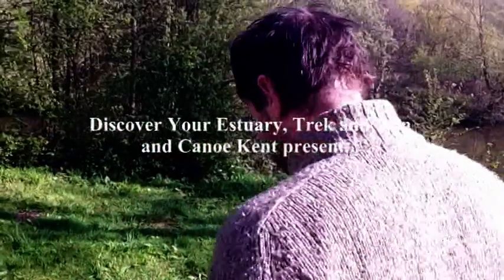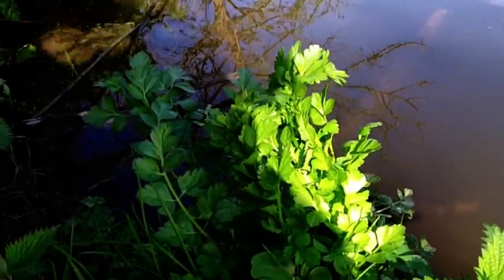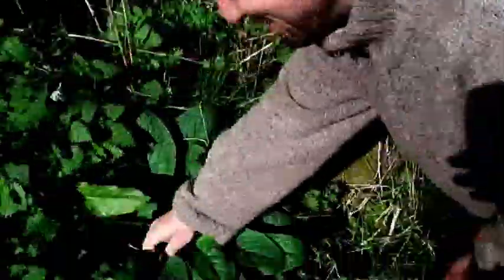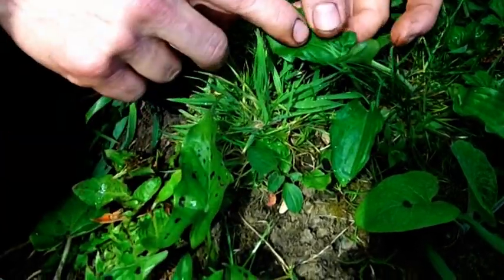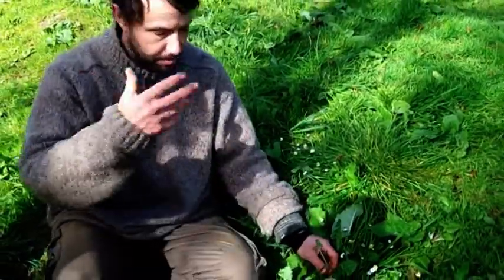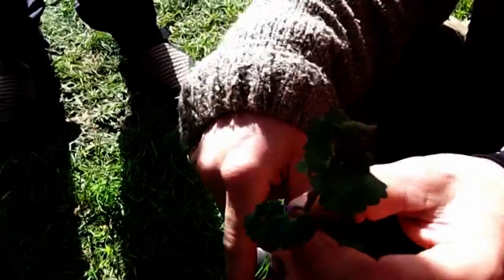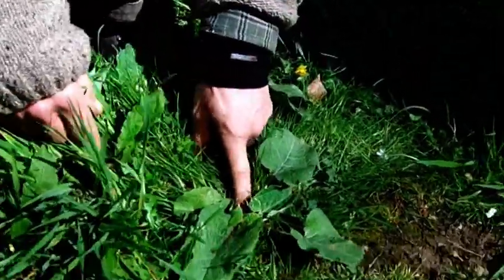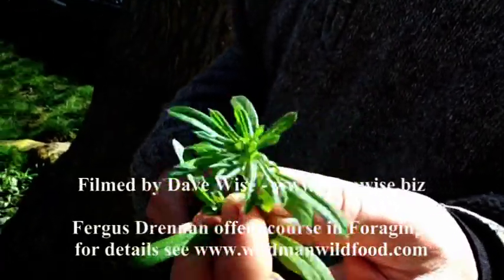The Wild Food of Oak Weir Island, in the River Medway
Fergus Drennan takes us on a tour around Oak Weir Island on the River Medway in Kent and talks about some of the wild plants there, some good to eat, some dangerous. Filmed by Dave Wise